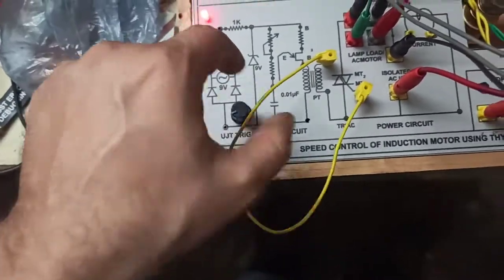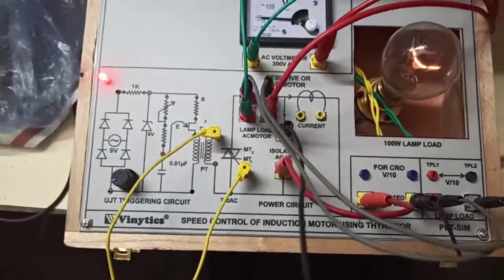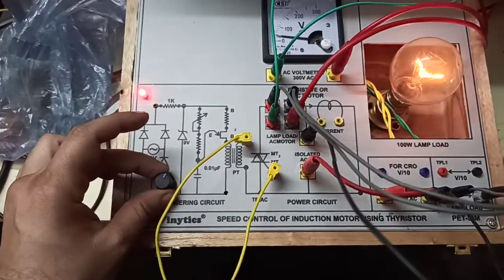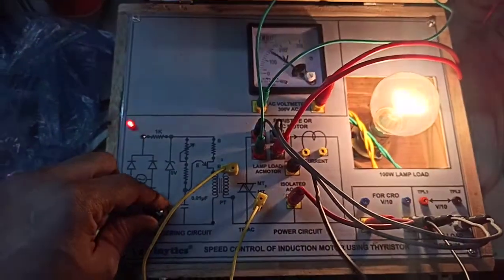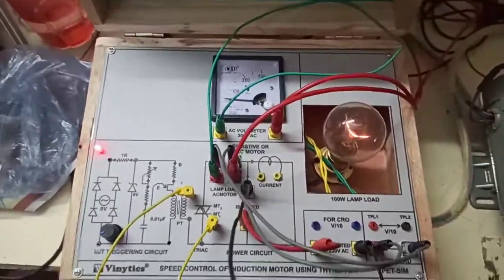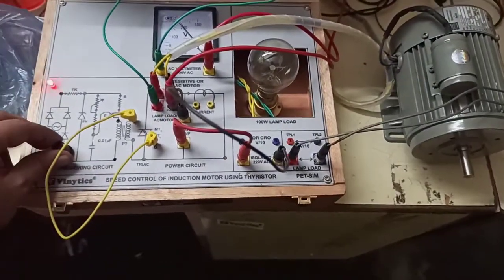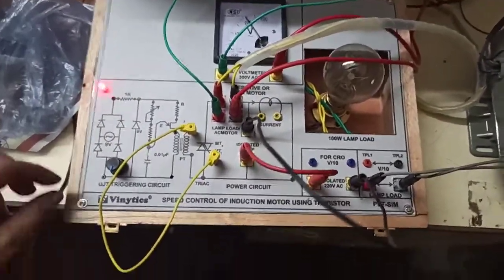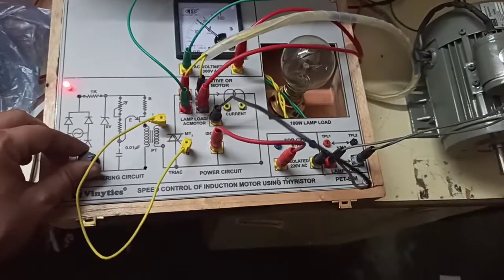speed control of induction motor using thyristor